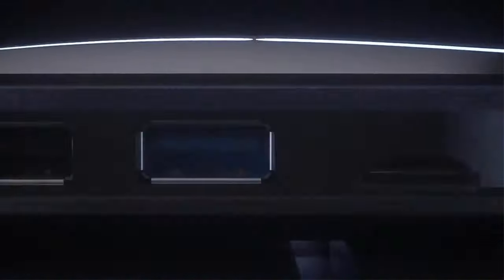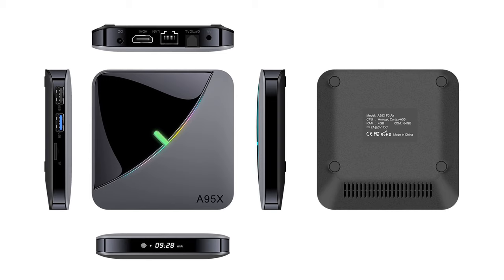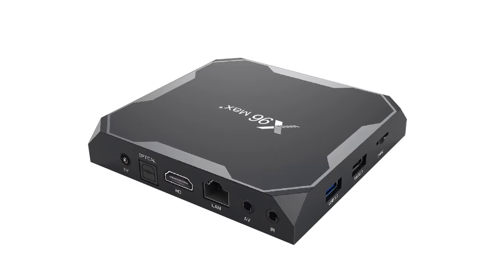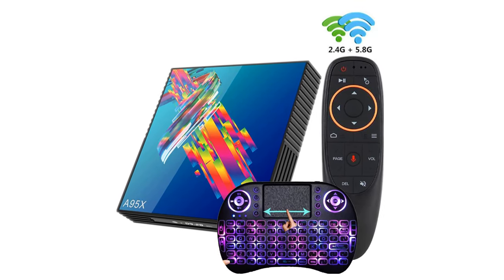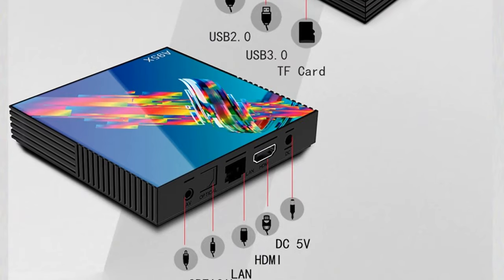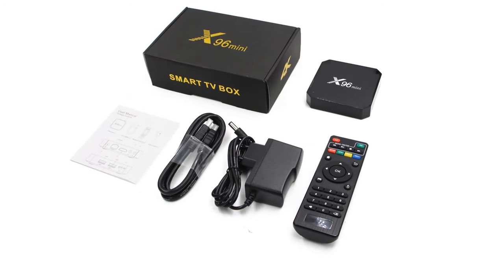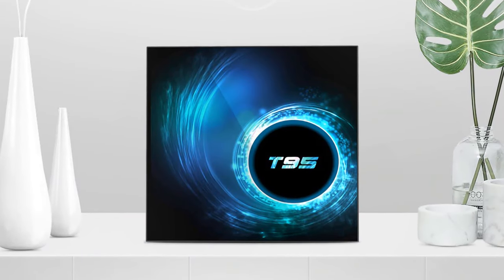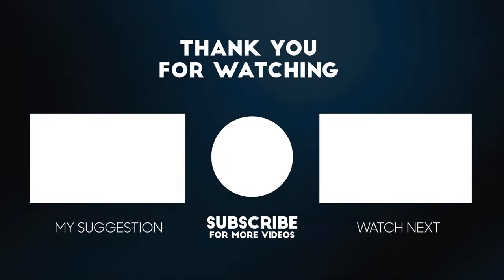Top 5: Best Cheap Android TV Box On Ali-Express (2021)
Here we show Top 5: Best Cheap Android TV Box On Ali-Express (2021)
1.2020 Latest T95 Smart Tv Box
2.X96 mini Android Smart TV Box
3.A95X R3 tv box
4.X96 Max Plus Android TV Box
5.A95X F3 Air TV Box

⏱️TIMESTAMPS⏱️
0:00 Intro
0:24 Number 5: A95X F3 Air TV Box
1:06 Number 4: X96 Max Plus Android TV Box
2:30 Number 3: A95X R3 tv box
3:49 Number 2: X96 mini Android Smart TV Box
5:05 Number 1: 2020 Latest T95 Smart Tv Box
6:05 End Screen